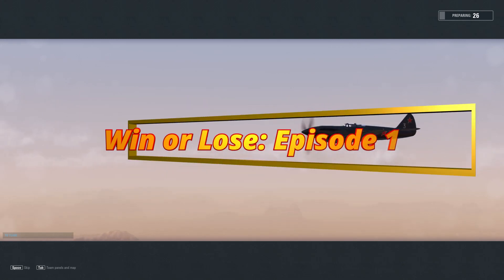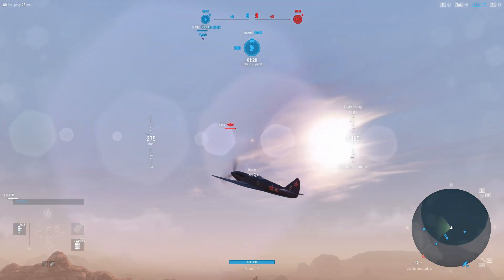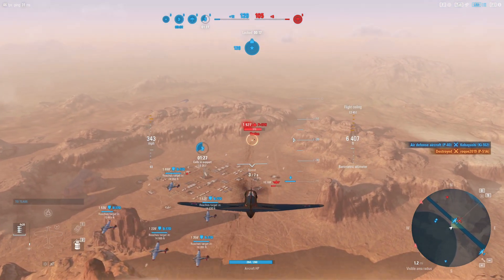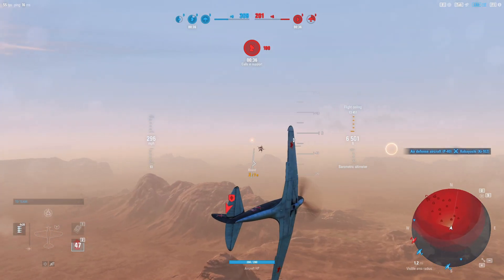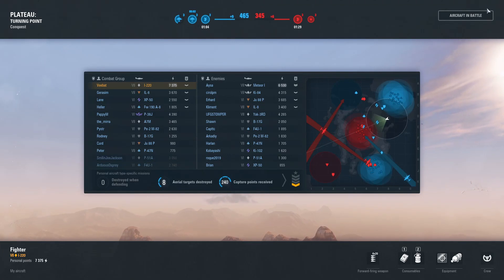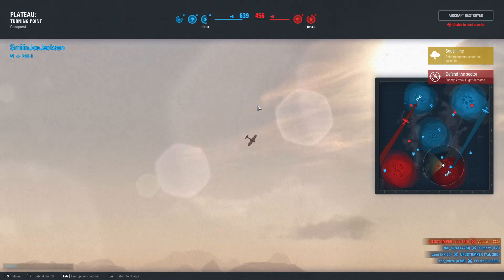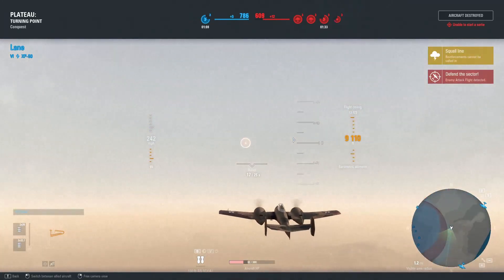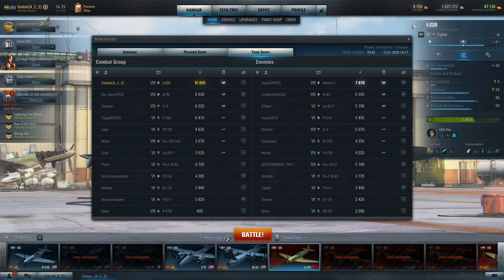World of Warplanes | Win or Lose Ep 1 | I-220 | Tier VII | Fighter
New format were I take the footage regardless of the results.  The first video is of the I-220, a strong performer at tier VII due to the 4x20mm Cannons.  They are synchronized on the nose and have decent range to burn down even the largest of prey.  Let me know what you think of this format in the comments.